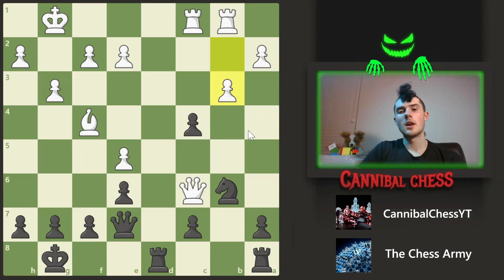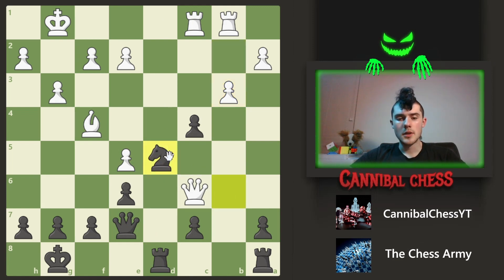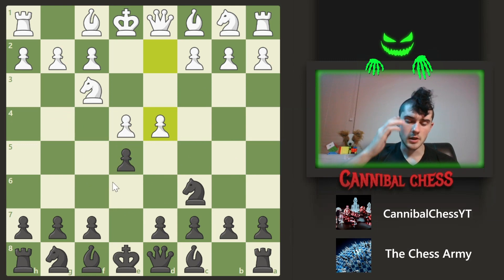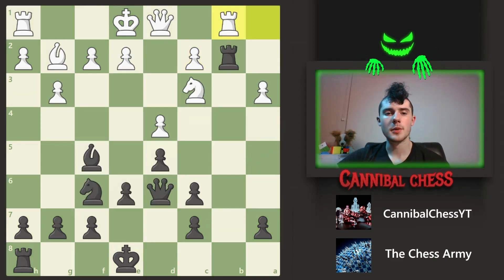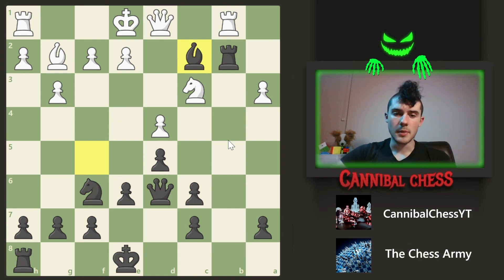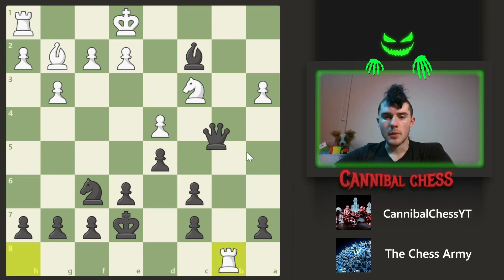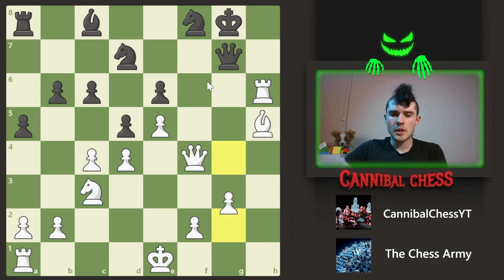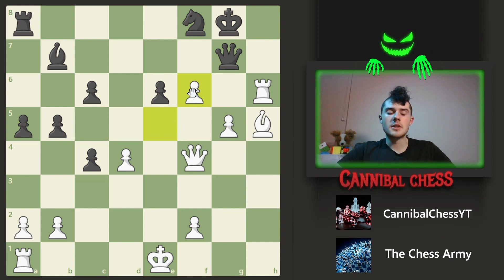Chess Strategy | Spotting Winning Ideas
In this video I explain my thoughts during chess games and how I find good moves!
Hey everyone! That means a lot to me. If you have any video requests, please feel free to say so in the comments as well. Have a great day!